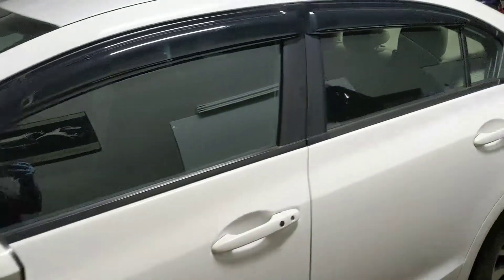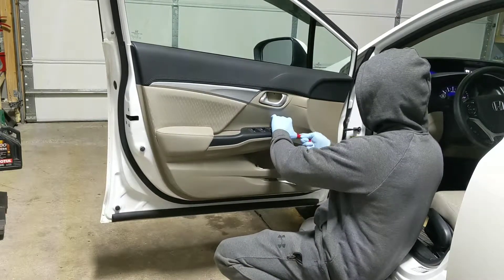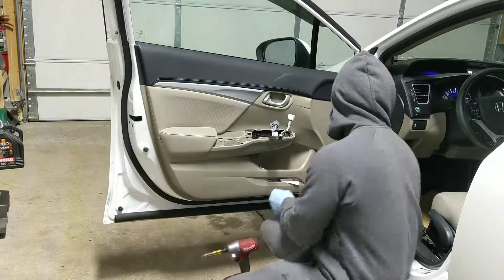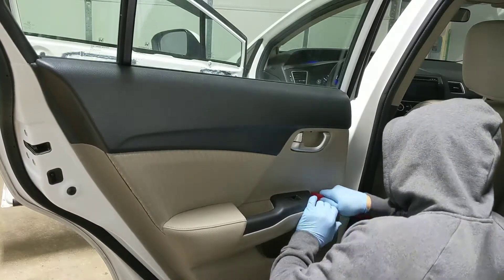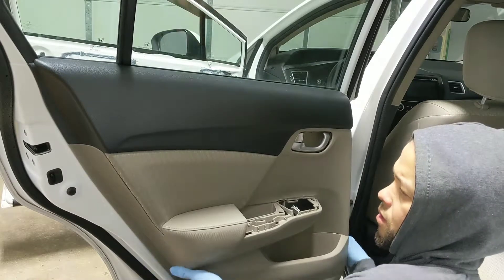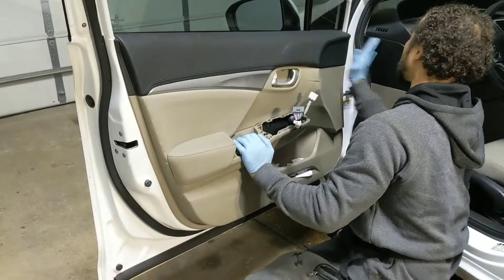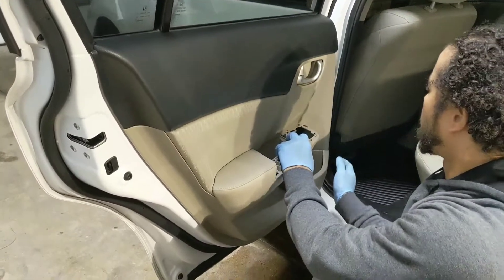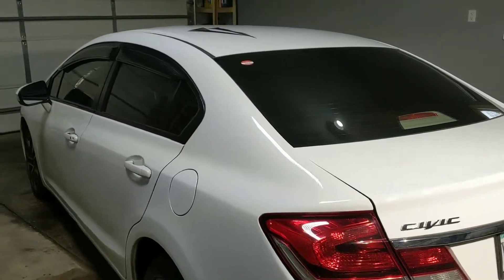2015 Honda Civic doors panels removal